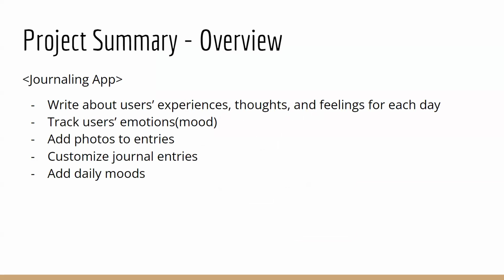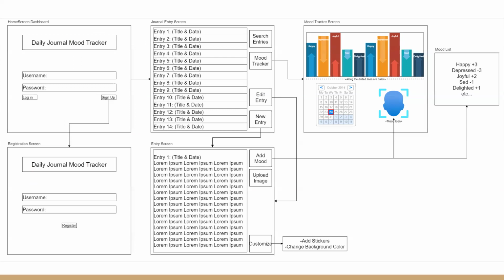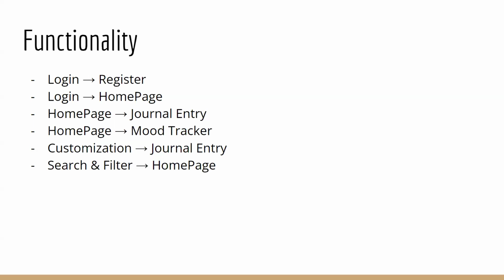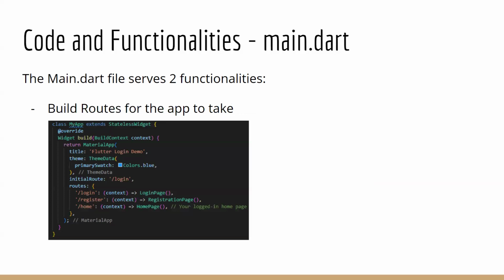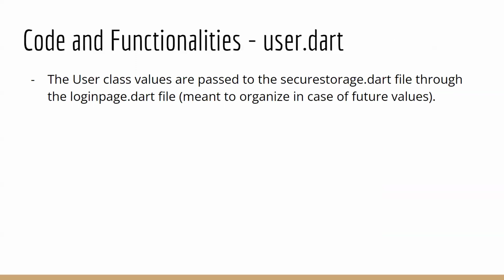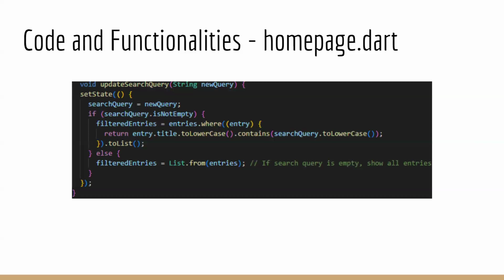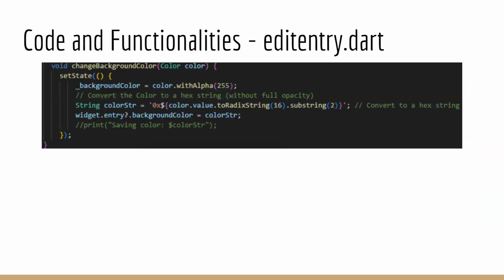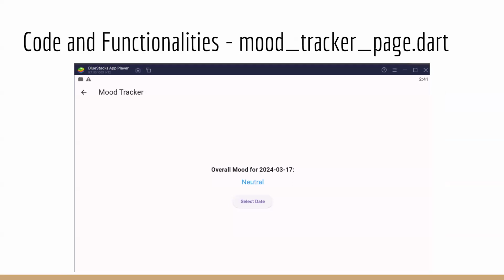Journal Mood tracker _ Miguel Camacho Ortega & Sion Kim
College Project for App Development class